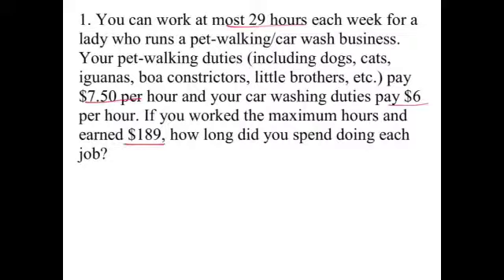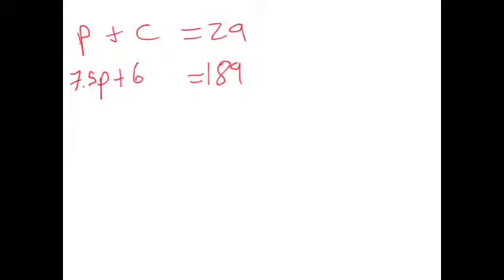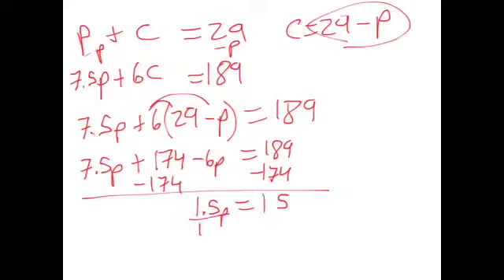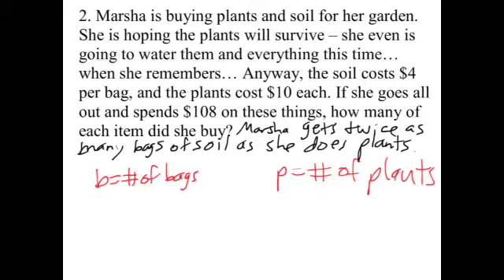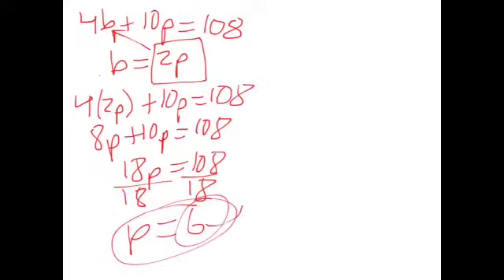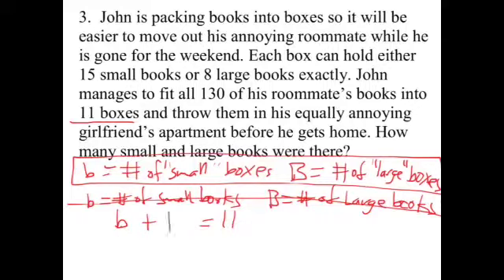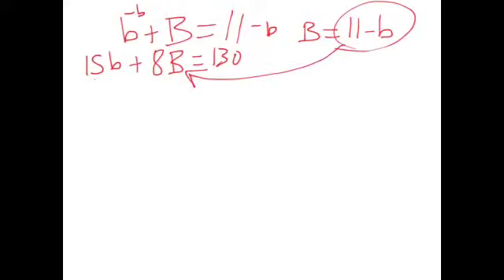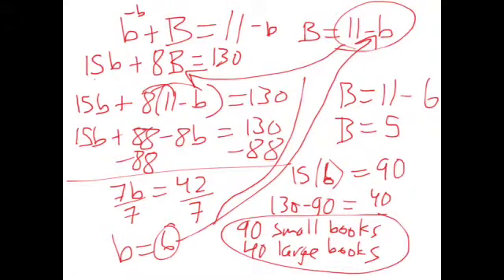sys of EQ Word Probs solutions 1-3